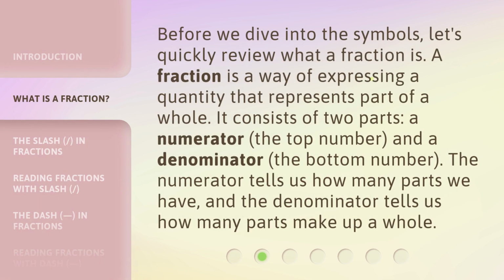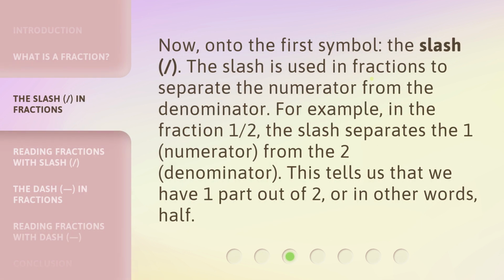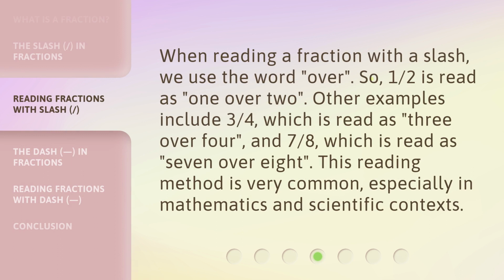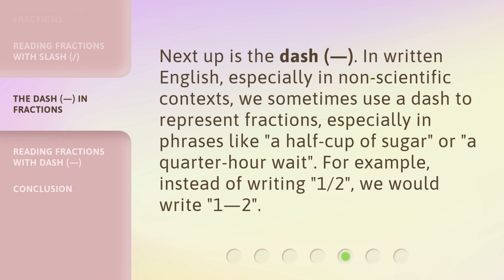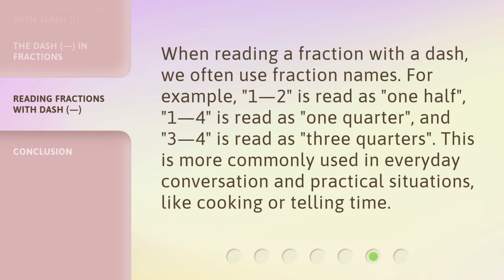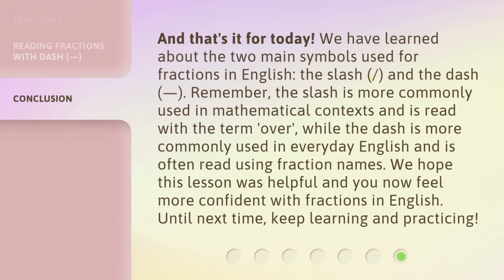Breaking Down Fractions: Slash and Dash!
Slash and Dash: Understanding Fractions in English • Learn the basics of fractions in English with this engaging lesson! Explore the essential symbols of fractions, the slash (/) and the dash (—), and discover how to read and write fractions correctly. Perfect for learners of all ages!

00:00 • Introduction - Breaking Down Fractions: Slash and Dash!
00:33 • What is a Fraction?
01:01 • The Slash (/) in Fractions
01:29 • Reading Fractions with Slash (/)
01:57 • The Dash (—) in Fractions
02:24 • Reading Fractions with Dash (—)